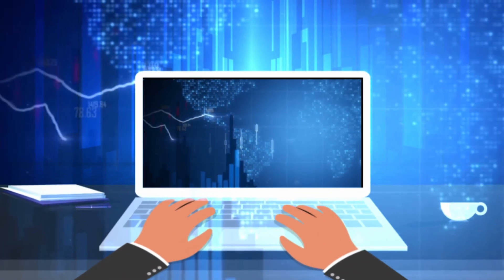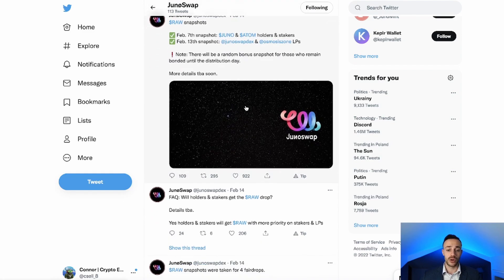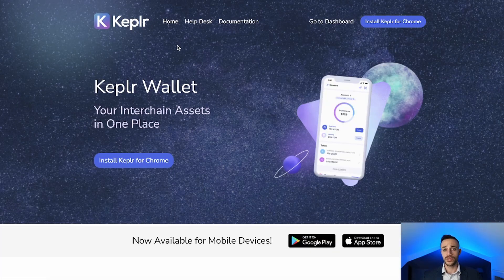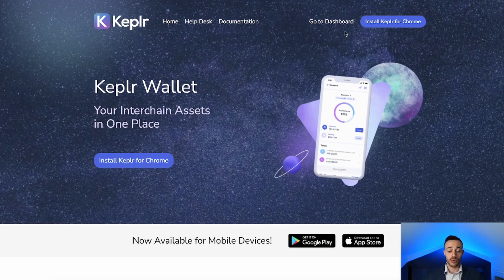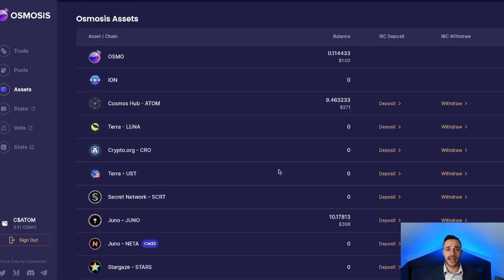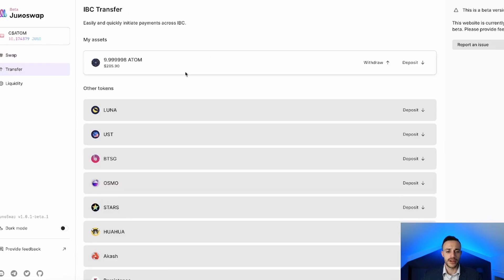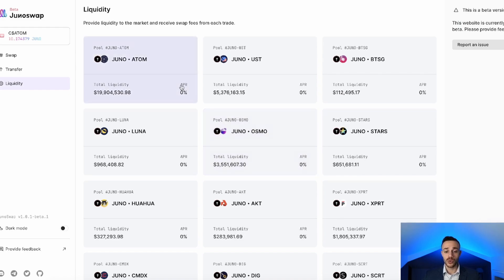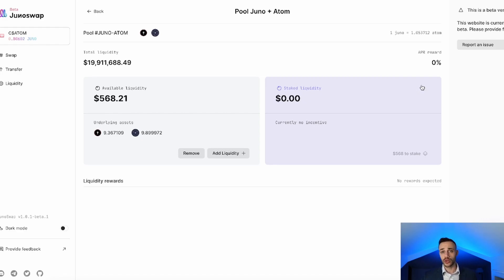How To Provide Liquidity On JunoSwap DEX! (Juno Network)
This video will show you how to provide liquidity on JunoSwap, a DEX on the Juno Network! Junoswap will airdrop the $RAW token to Junswap liquidity providers, Osmosis Liquidity providers, JUNO stakers, and ATOM stakers. The snapshots for this airdrop were taken on February 7 & 13, 2022. Users are not able to bond LP tokens on Junoswap for rewards yet, this feature is expected to be released soon. Watch this video for a full tutorial on how to use the JunoSwap Decentralized Exchange!

Timestamps
0:00 Intro
0:20 JunoSwap Airdrop Details
1:58 Step 1 Get JUNO
4:16 Step 2 Withdraw JUNO From Osmosis
4:54 Step 3 Deposit Coins Into Juno
5:52 Step 4 Provide Liquidity On JunoSwap
7:32 Closing Summary